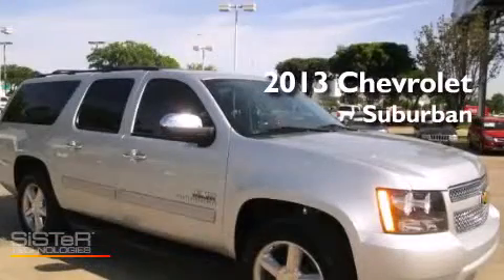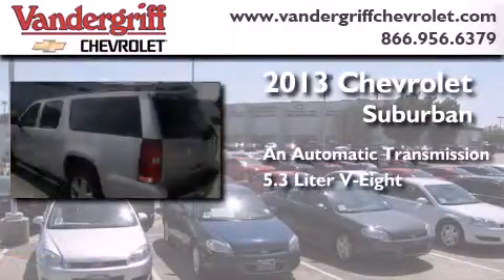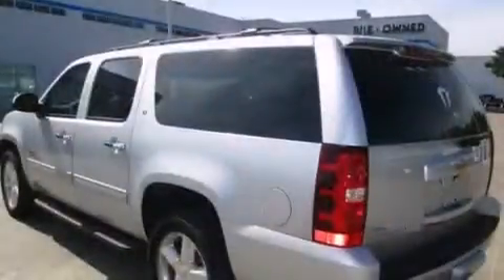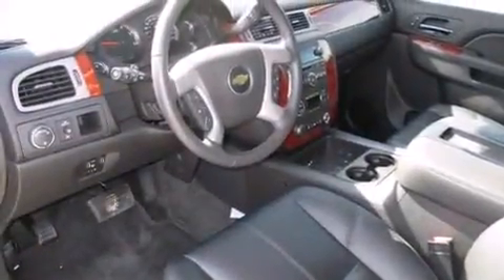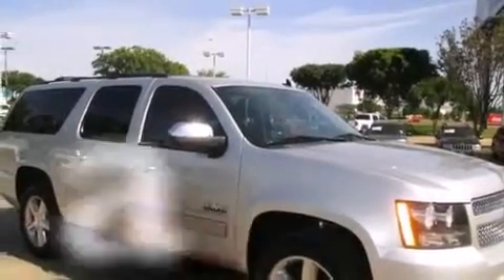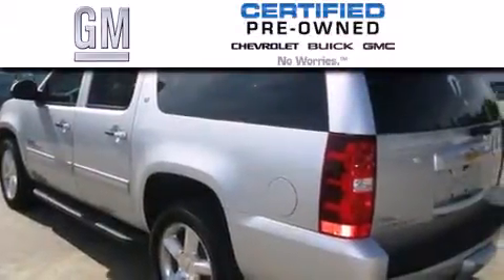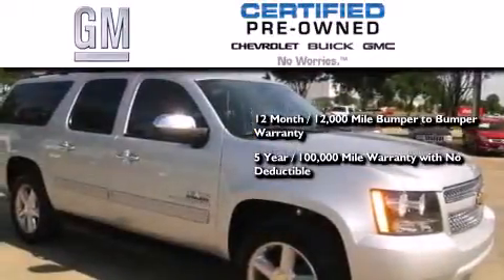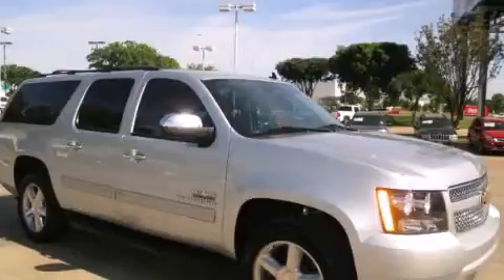Certified 2013 Chevrolet Suburban FortWorth TX 76017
We have been honored to serve the Arlington TX area , we promise that your experience at our dealership will exceed your expectations ! Year : 2013 Make : Chevrolet Model : Suburban Engine : VORTEC 5.3L V8 SFI FLEXFUEL Trans .